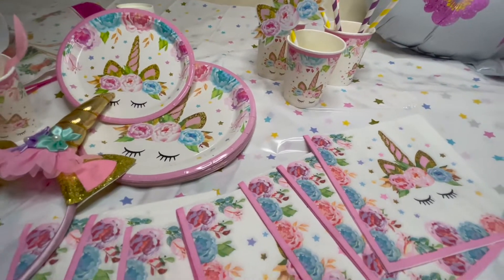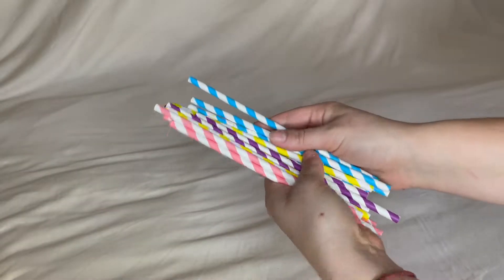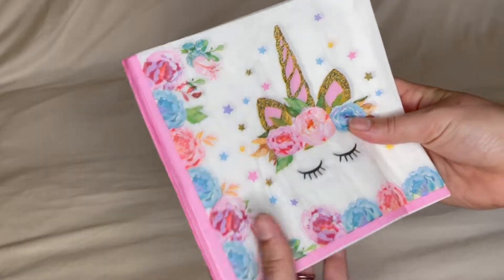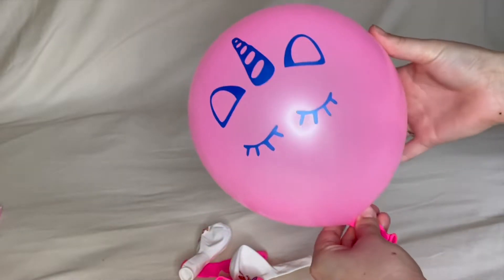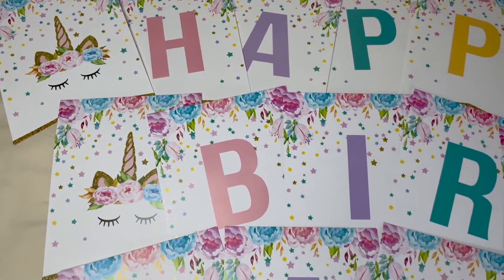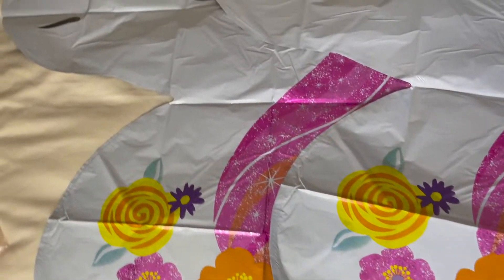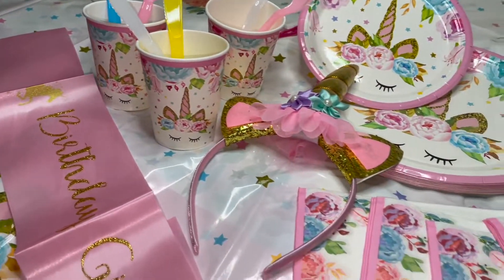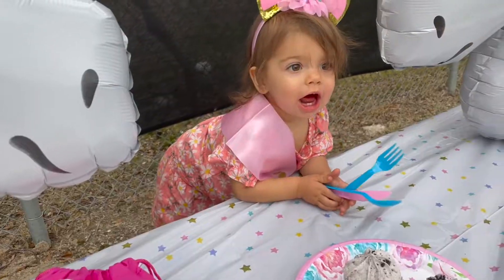Unicorn Birthday for 16 people from Partywood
Have a magical party!